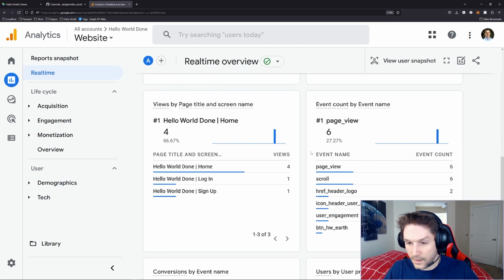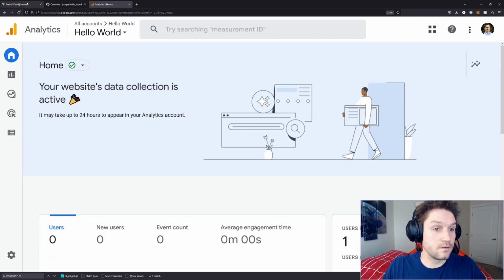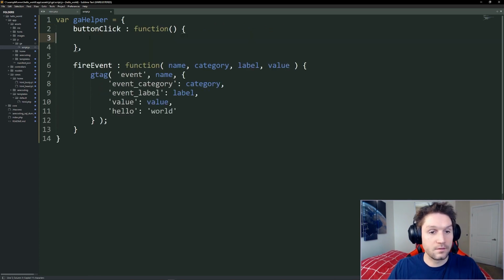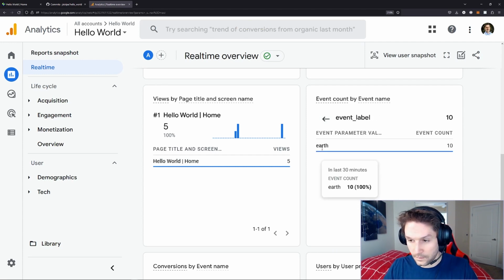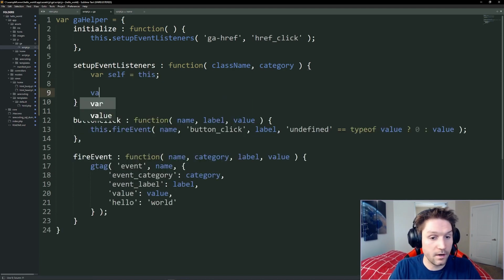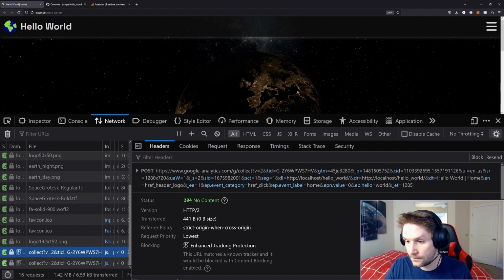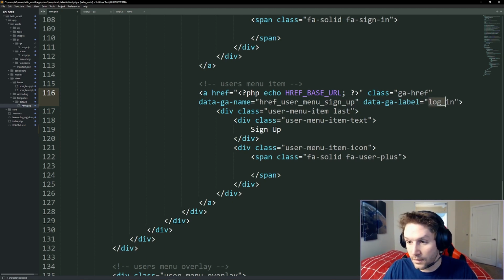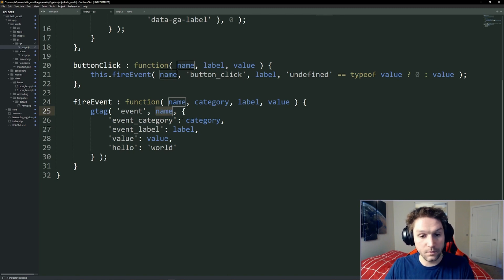Hello World Ep.10: Google Analytics Pageview and Events | Web Development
In this video we add setup and implement Google Analytics on  our website for tracking page views, events, and more!
Chapters
0:00 Intro
0:17 Demo/Overview
1:50 Google Analytics Account Setup and Pageviews
4:03 Google Analytics Event Tracking
16:07 Recap
16:37 Outro